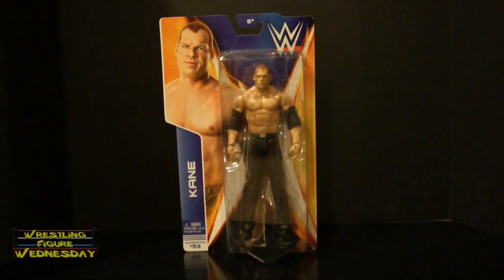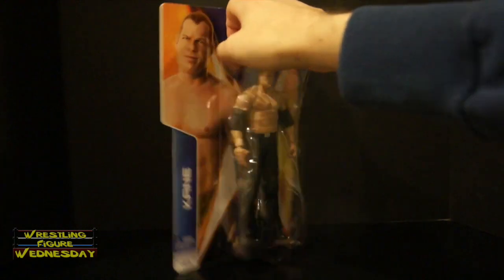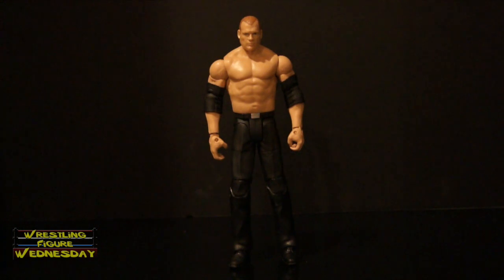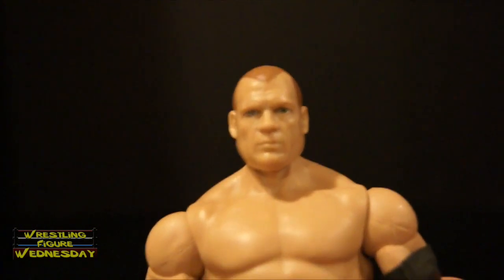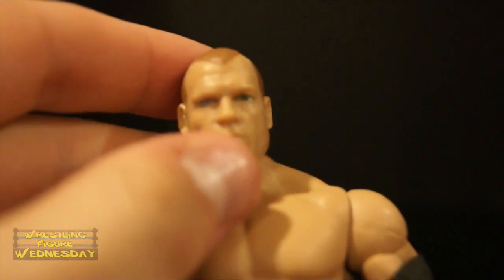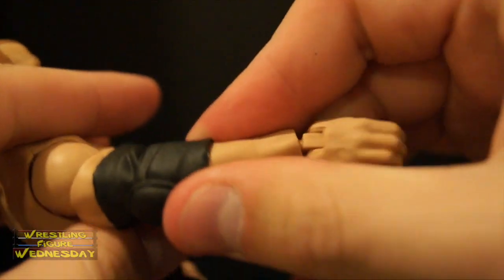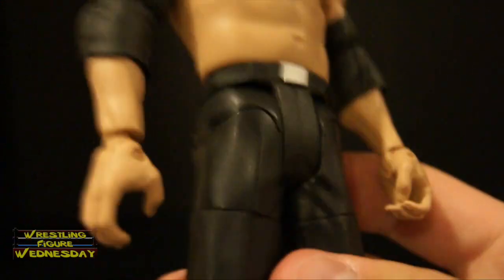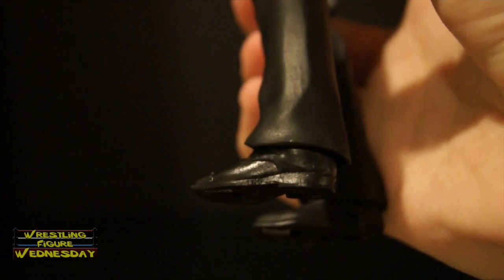Wrestling Figure Wednesday Episode 155: WWE Basic 44 - Corporate Kane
Wrestling Figure Wednesday gives toy collectors the opportunity to see old and new wrestling action figures reviewed before their eyes in great detail!